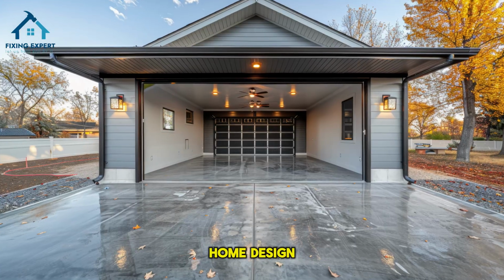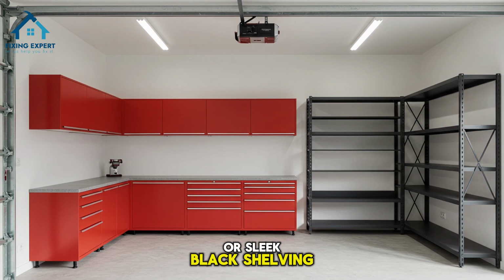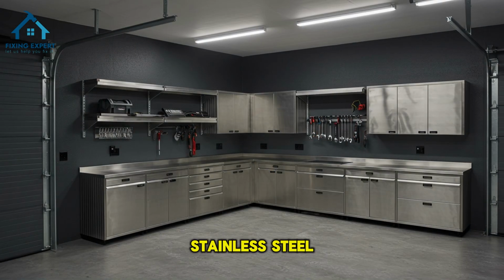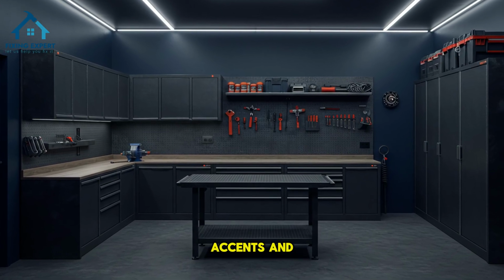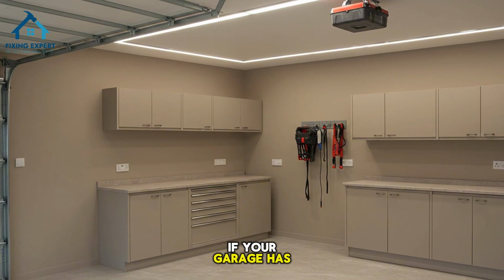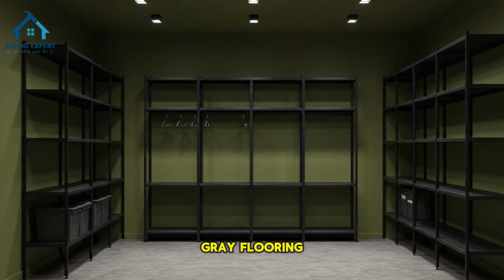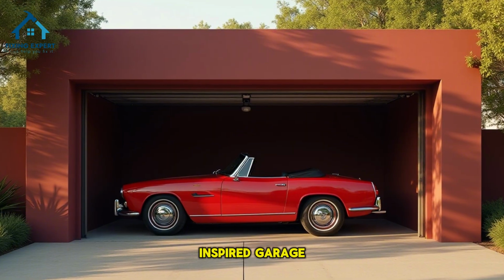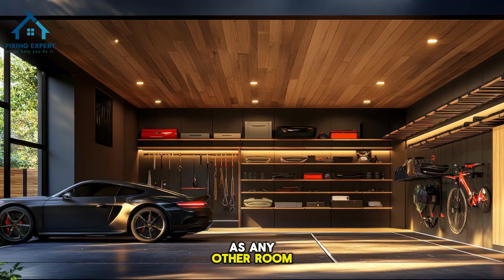10 Best Garage Paint Colors for 2026 | Fresh & Sleek Garage Makeover Ideas | Fixing Expert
10 Best Garage Paint Colors for 2026 | Fresh & Sleek Garage Makeover Ideas | Fixing Expert
Is your garage feeling outdated or dull? 🚗 It’s time to give it the stylish makeover it deserves! In this video, we’re sharing the 10 best garage paint colors for 2026—from clean whites and bold charcoals to deep burgundy, olive green, and sleek metallics.

Whether you use your garage for parking, storage, a workshop, or even a gym, the right paint color can completely transform the space into something fresh, modern, and functional.

✅ What You’ll Discover:
Crisp white for a clean, spacious feel
Charcoal gray & navy blue for modern depth
Light gray & taupe for a soft, welcoming touch
Black accent walls for bold drama
Olive green for earthy balance
Two-tone wall combos to hide scuffs & add style
Metallic & silver finishes for a futuristic vibe

🎯 These garage color trends for 2026 are perfect for homeowners, interior lovers, and car enthusiasts alike. No more boring garage walls—your garage deserves to look as sharp as your interiors!

💬 Which color would you choose for your garage transformation?